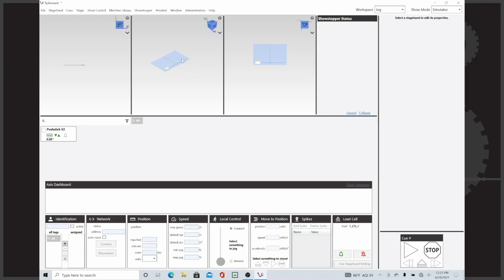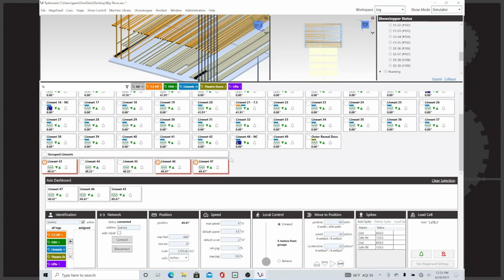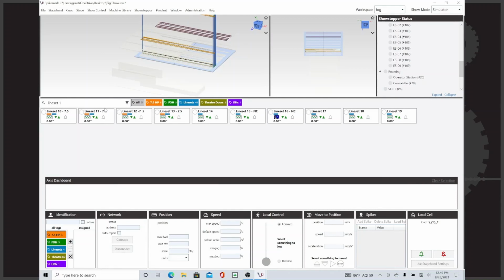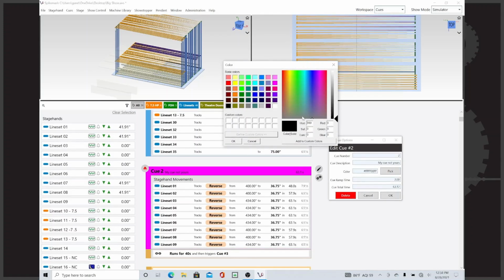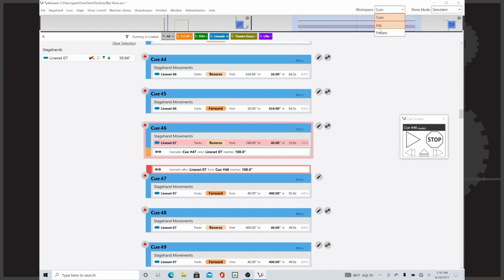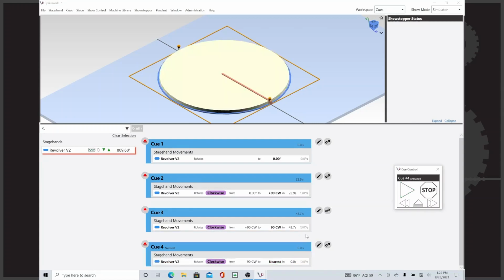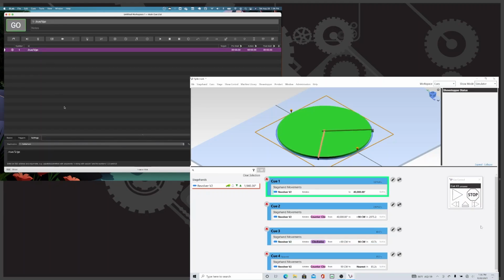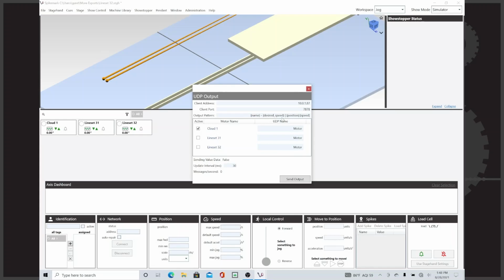Circuit & Gear Episode 44 - Spikemark 5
Gareth & Christian do the first ever video edition of Circuit & Gear to show off  the new Spikemark 5

// Chapters
00:00:00 - Intro
00:06:36 - UI Overview (Jog Screen)
00:10:35 - Big Show & Multi-Select
00:13:40 - Jog Dashboard & Quick Properties
00:15:30 - Multi-Jog
00:20:20 - Move To Position in Jog Mode
00:23:49 - Tags
00:27:28 - Filters
00:34:54 - Cue Mode Overview
00:37:15 - Basic Cue Editing
00:45:30 - Running Cues
00:47:46 - Cue Links
00:56:12 - Dynamic Spikes
01:14:50 - OSC Control
01:22:00 - Improved Motor Import/Export
01:25:25 - New Documentation Site